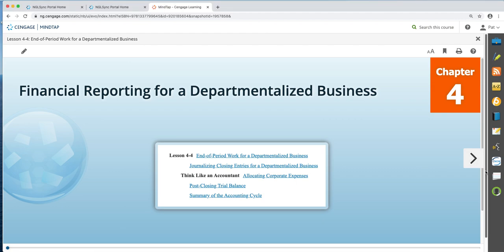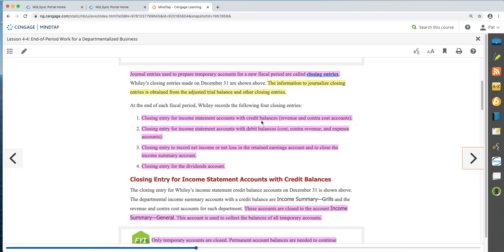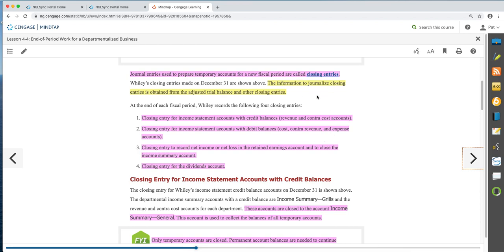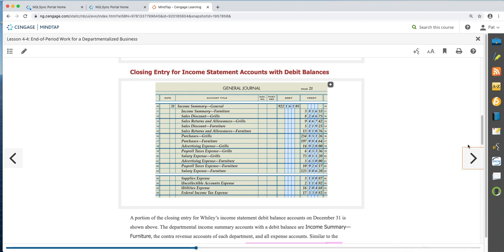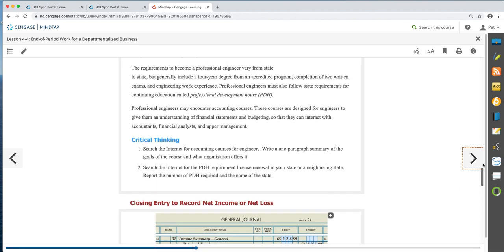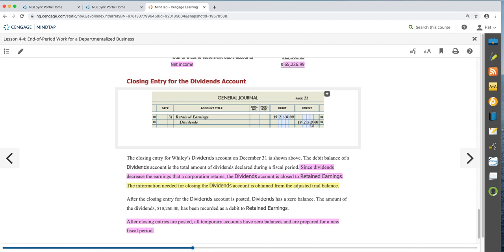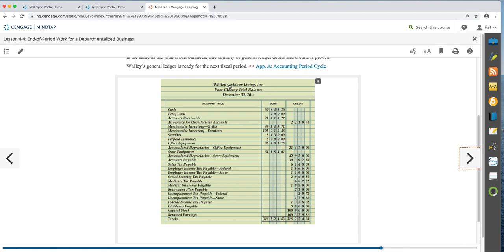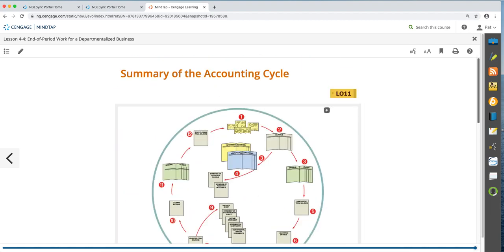ADVAN ACT 4 4 NOTES